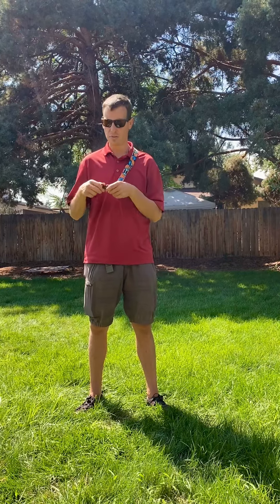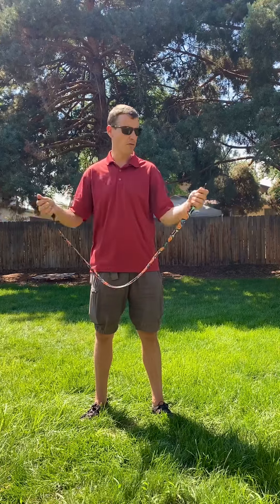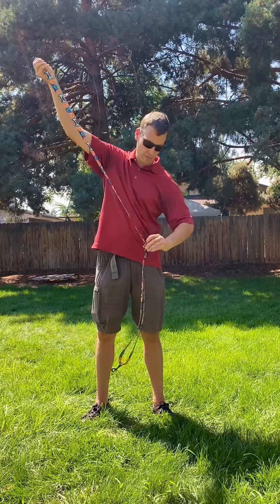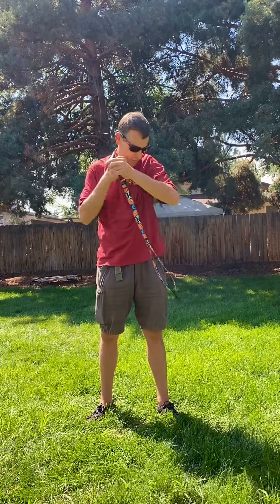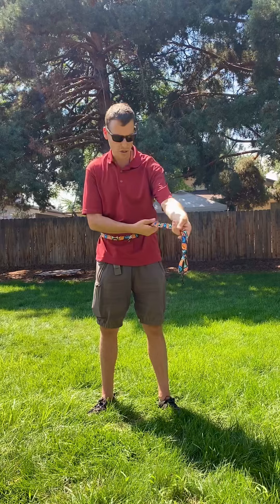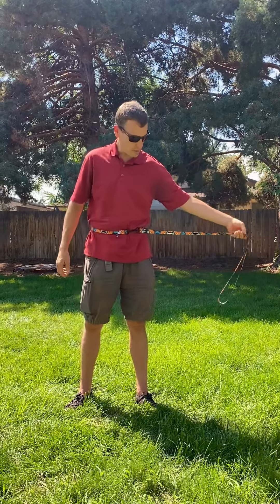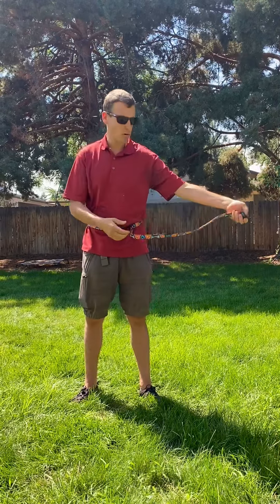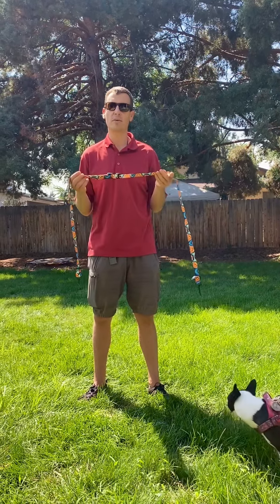CH Infinity Leash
A demo video of our hands free infinity leash 😊 This leash is perfect for you if you need to be hands feet on your walks! It slows some flexibility due to its adjustability. Hook around your waist or shoulders, and hook the other end to your dogs collar or harness. Use the tensioner to keep it from falling down from your waist, then adjust it down or out to give your dog more or less length depending on your surroundings.